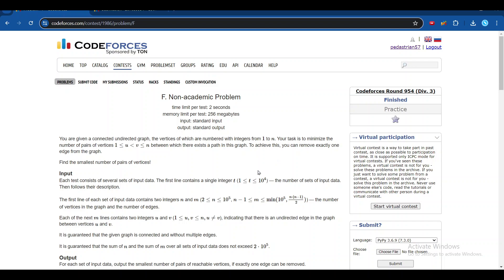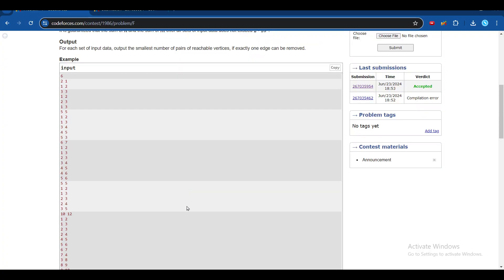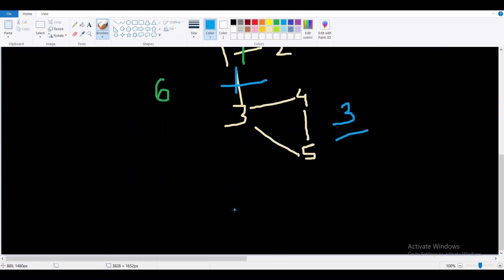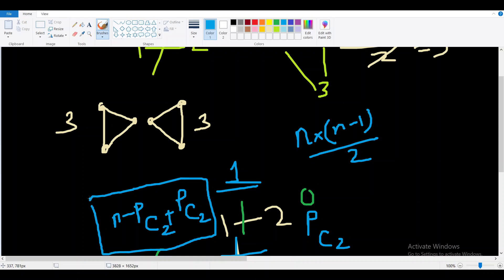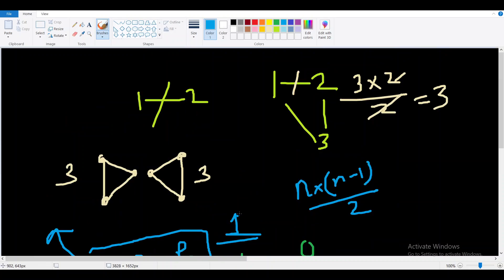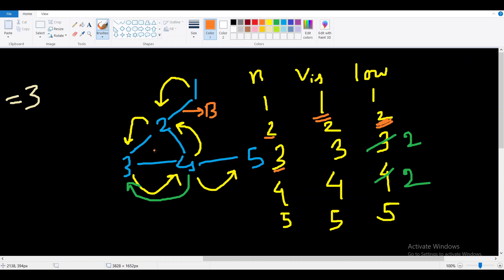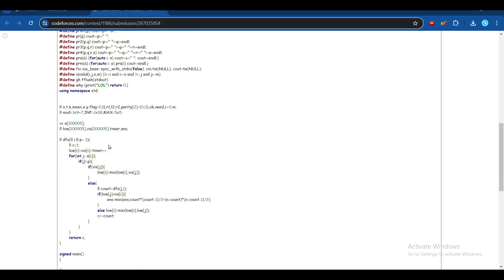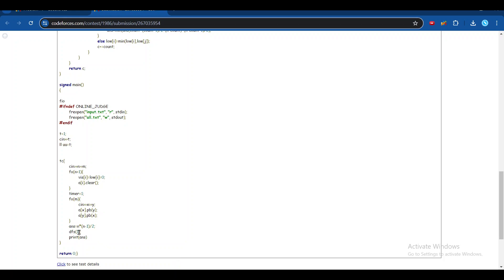F. Non-academic Problem (Codeforces Round 954 (Div. 3) )